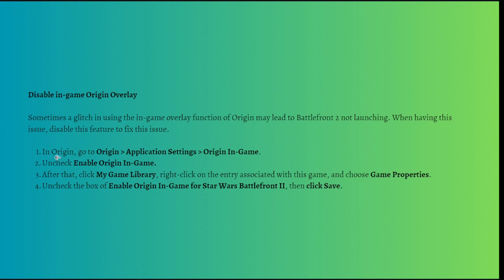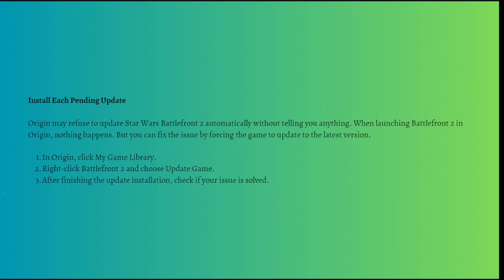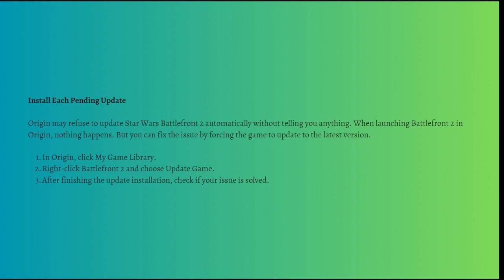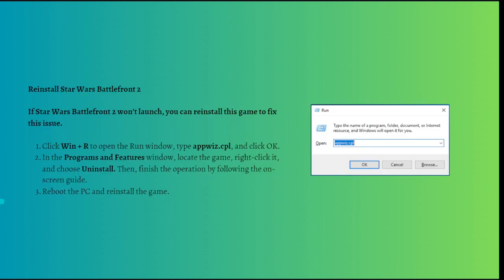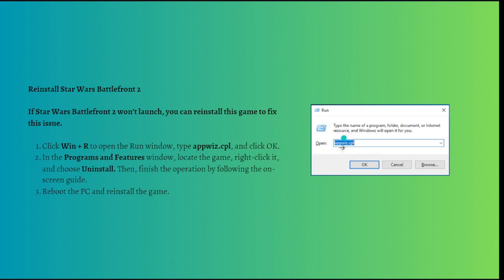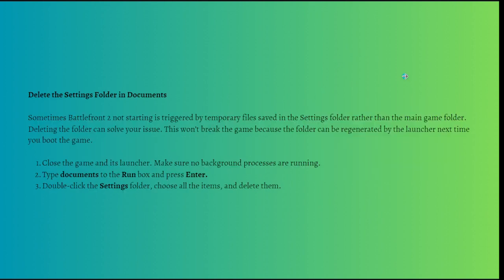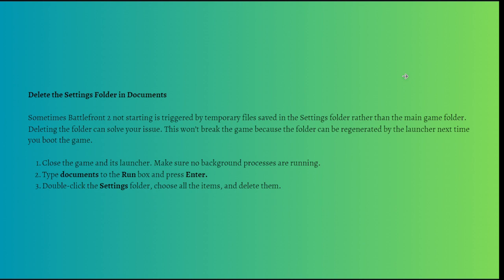How To Fix Battlefront 2 Not Launching (2024 Guide)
Learn How To Fix Battlefront 2 Not Launching (2023 Guide). This video will show you how to fix not launching on battlefront 2.If Star Wars Battlefront 2 is not launching or crashing on your computer, there are several troubleshooting steps you can try to resolve the issue:

Restart your computer: Sometimes, a simple restart can fix temporary issues with games and applications.

Check system requirements: Ensure that your computer meets the minimum system requirements to run Star Wars Battlefront 2. Check the game's official website or Steam page for the system requirements.

Update your graphics drivers: Outdated graphics drivers can cause issues with games.

Verify game files: If you're playing the game on Steam, you can right-click on Star Wars Battlefront 2 in your library, select "Properties," go to the "Local Files" tab, and click "Verify Integrity of Game Files." This will check and repair any corrupted or missing files.

Disable background applications: Some background applications or overlays (e.g., Discord, MSI Afterburner, GeForce Experience) can interfere with games. Try disabling these applications temporarily and see if the game launches.

Run the game as administrator: Right-click on the game's executable or shortcut and select "Run as administrator" to ensure it has the necessary permissions.

Disable antivirus/firewall: Temporarily disable your antivirus or firewall software and check if the game launches. Sometimes, security software can block games from running.

Check for software conflicts: Certain software, such as MSI Afterburner or other overlay applications, might conflict with the game. Try closing these applications before launching the game.

Update DirectX and Visual C++ redistributables: Ensure you have the latest version of DirectX and Visual C++ redistributables installed on your computer. You can download them from Microsoft's official website.

Reinstall the game: If none of the above steps work, try uninstalling and then reinstalling the game.

If the problem persists after trying these steps, you may want to contact the game's support team or visit the official forums for additional help. Keep in mind that individual computer setups can vary, so there might be specific issues related to your system configuration.